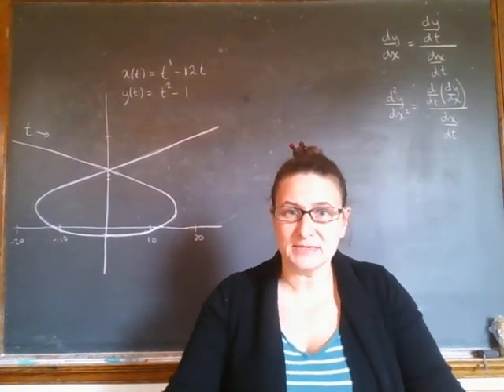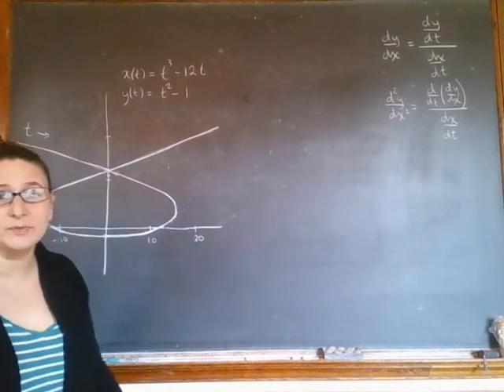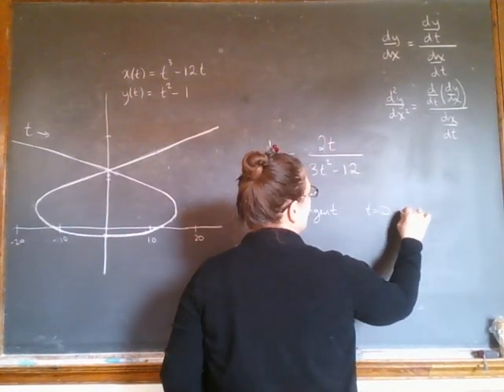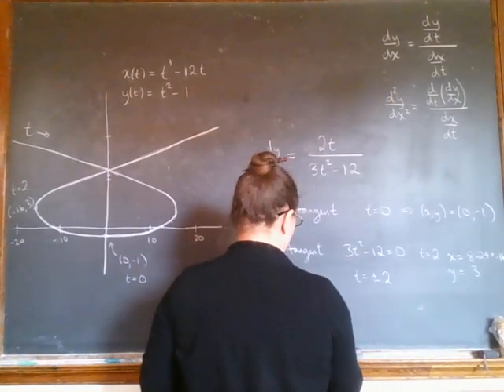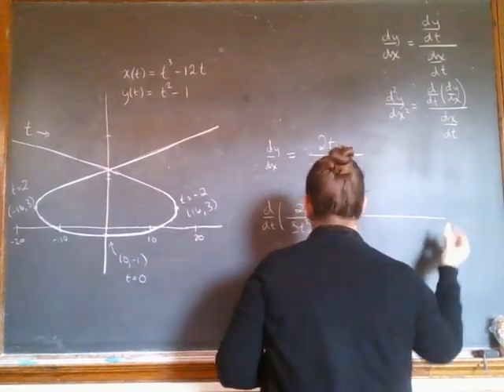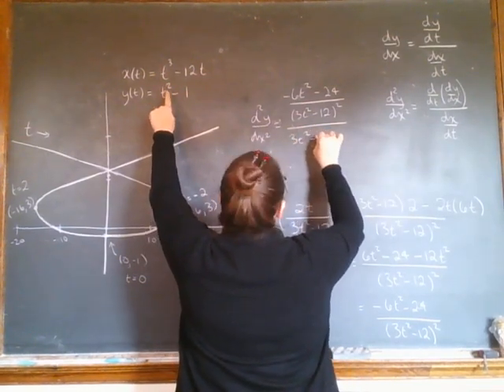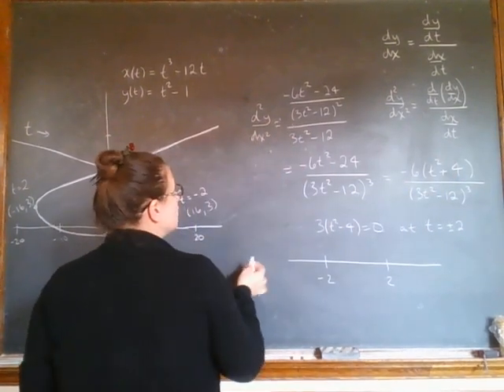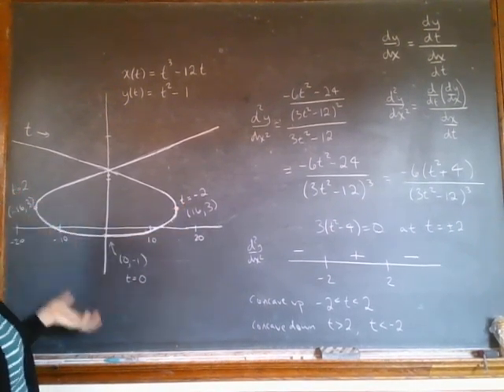Second derivatives and parametric curves